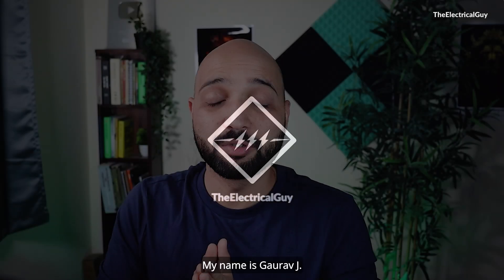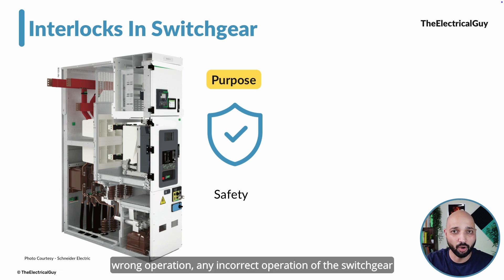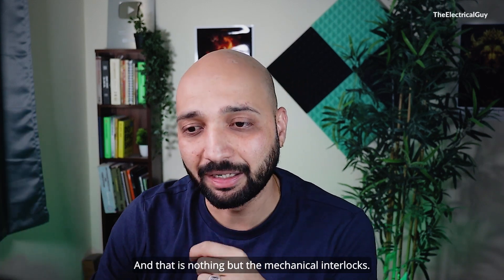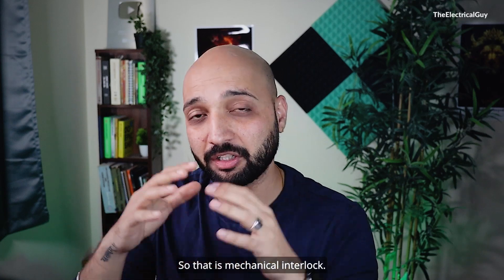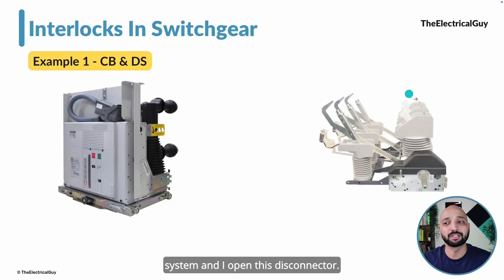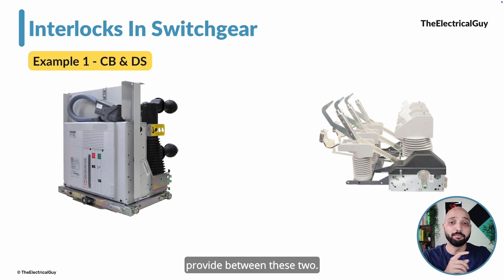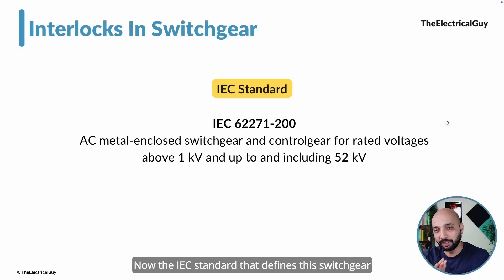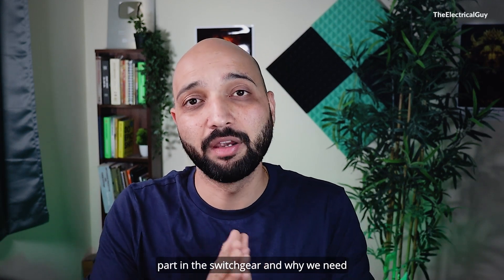Switchgear Interlocks Explained for Beginners | TheElectricalGuy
Curious about interlocks in switchgear? In this video, I'll explain simply what they are and how they work in medium voltage switchgear systems.

👩🏻‍💻 Courses Designed by me ➜ courses.theelectricaalguy.in